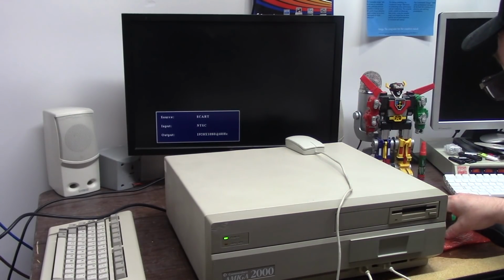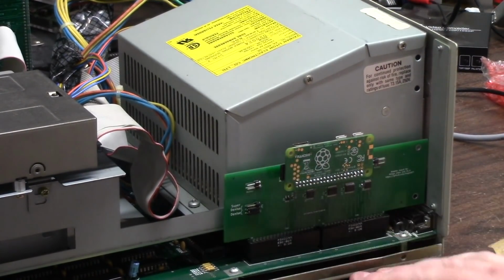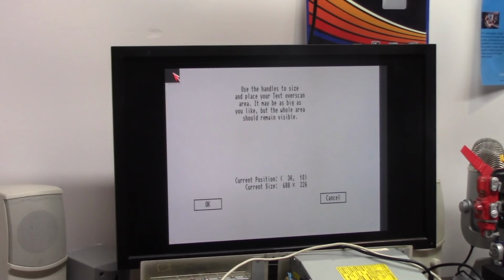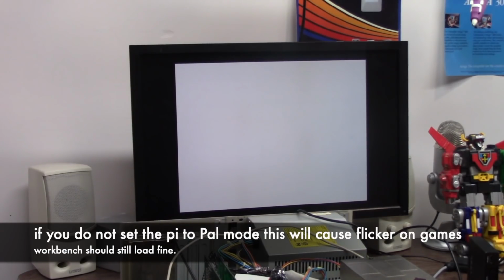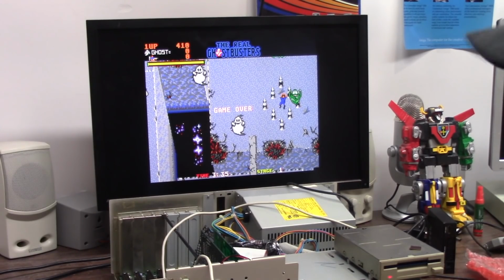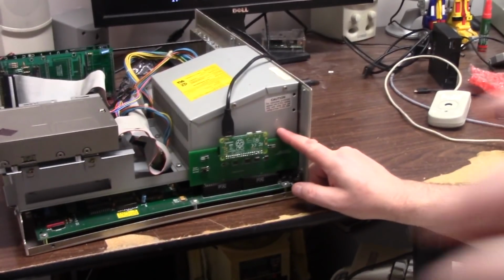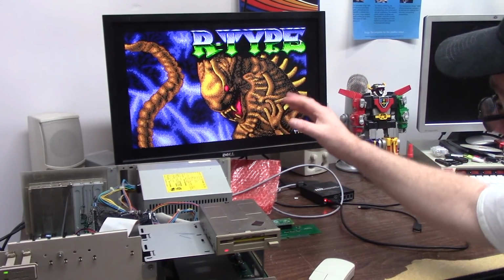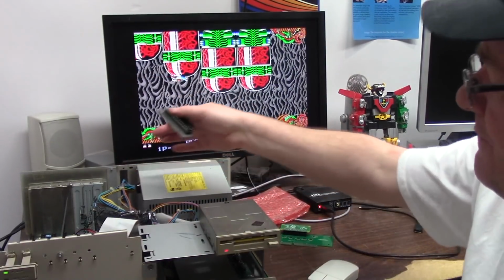Amiga 2000 or 3000 PI graphics board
E211 in this out of order episode, I install the new Graphics slot RPI to HDMI adaptor graphics board for the Commodore Amiga 2000 OR 3000. you do not need to remove your denise like the other video .  this allows the Amiga 2000 or even the 3000 to use the hdmi pi board for display. the OCS amiga will have the basic screen modes available. the ECS A3000 will have the higher resolutions available from its Amber chip and super denise.

sorry my chair creak sounds like farts.

Thank you to all my current patrons and supporters, I can not express how much your support means to me. you are all listed in the description below

Elite Patrons

Stephen Bruce
Steve Kile

Aaron Bond
Alvin Franklin
Chance Davis
DrJoeyPC
Gaz Edmunds
J. Walter Hawkes
Jonathan Wickett
Keith S.
Kevin Quattro
Kevin Swarts
Luca Argentiero
Matthew Moebes
Thomas Martin

Official Patrons

Alan Day
Ashley Clifford
Ashley Dawson
Andre Bergei
Ash Green
Chris Green
David Obrien
David Z
Dirk de Jong
Frank Haaland
Gerald Gibbons
Gerco Dries
Graham Tomlinson
Graeme Broadhurst
Ian Oakley
Jason Voak
Kim Jensen
Martin Wilkinson
Matthew Augustine
Matt Houghton
M W M
Petros1815
RoC
Skylos
Yngve Eide